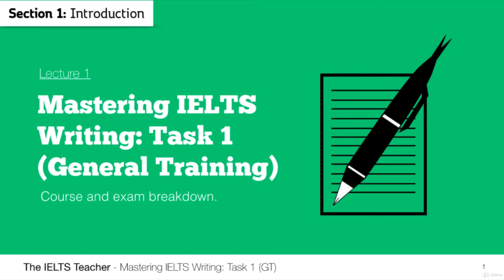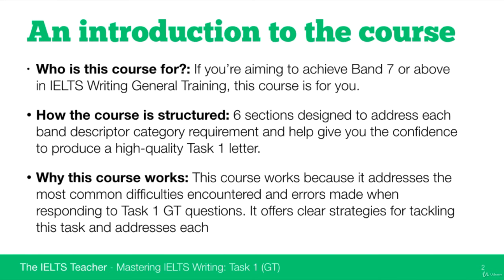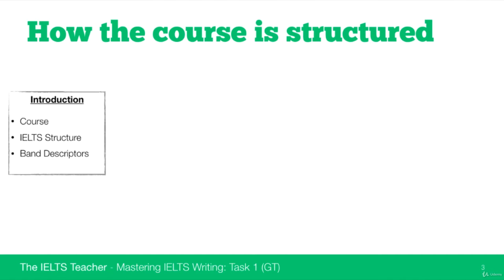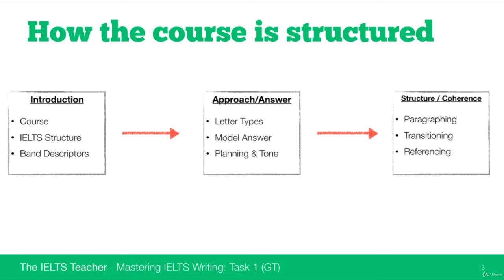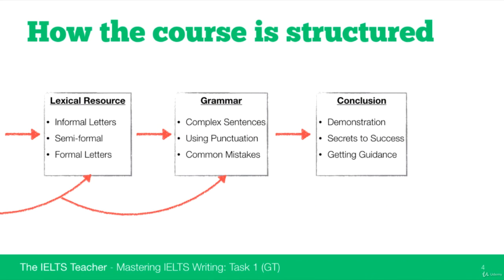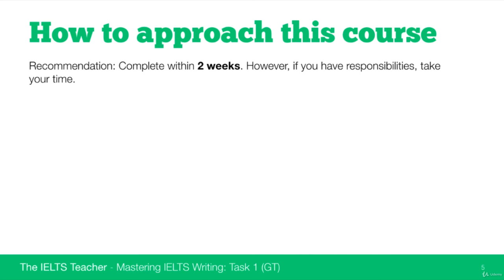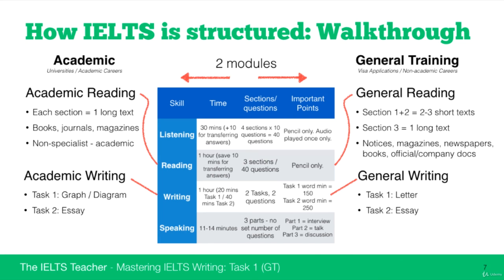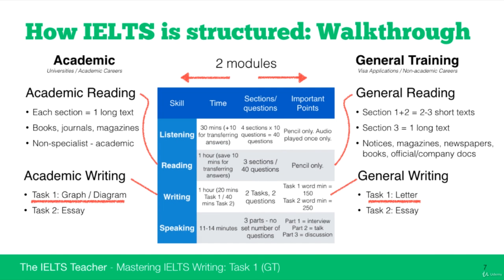Master IELTS writing 2021/ Introduction to the Course with Exam Breakdown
IELTS tips 2021